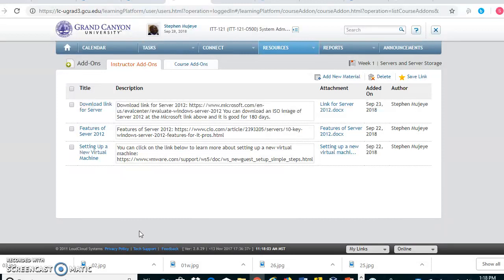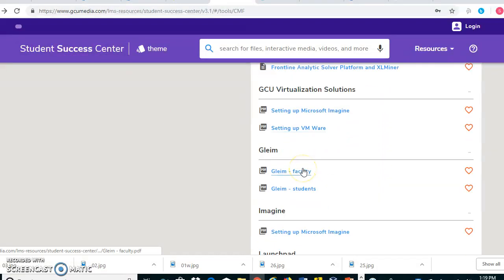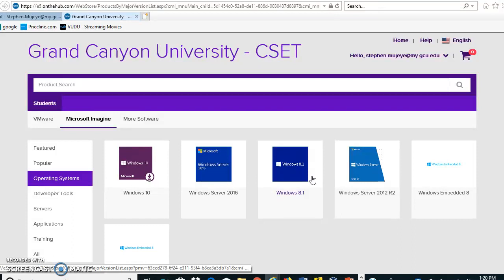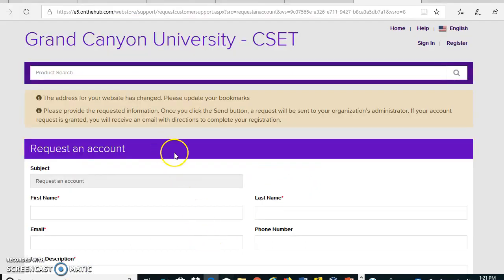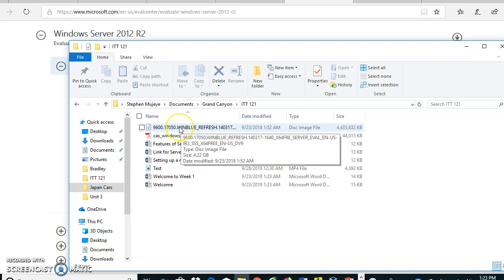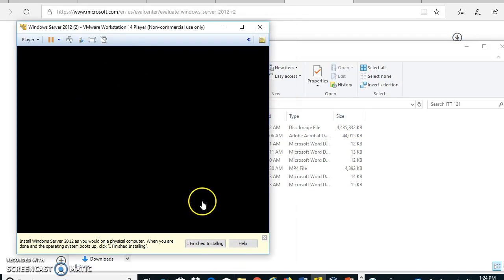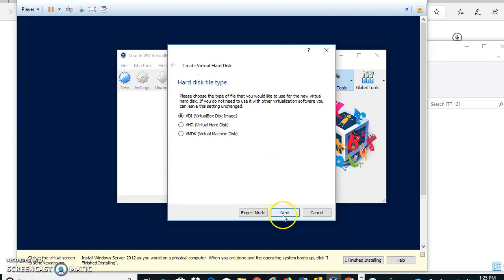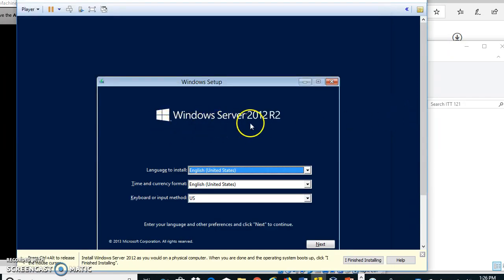Working with Virtual Machines